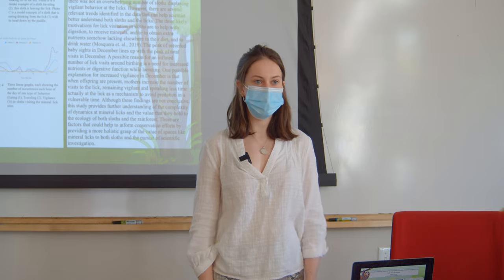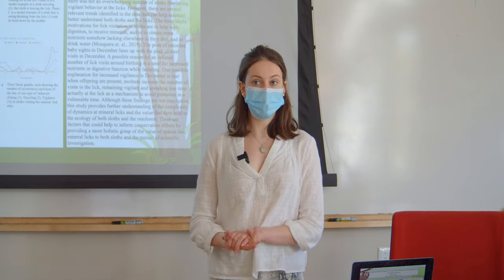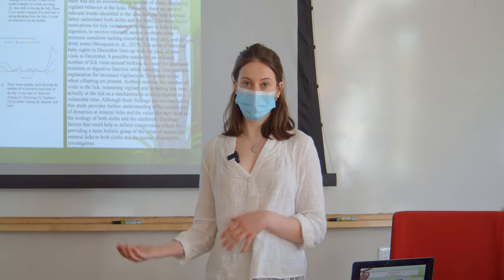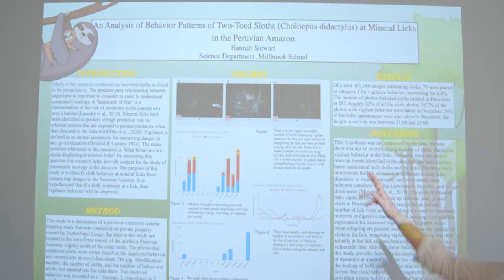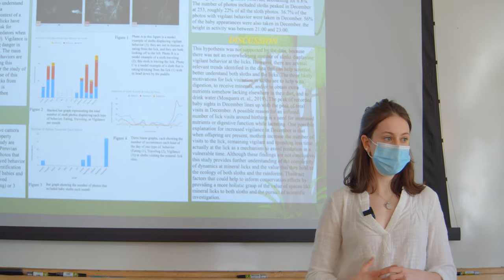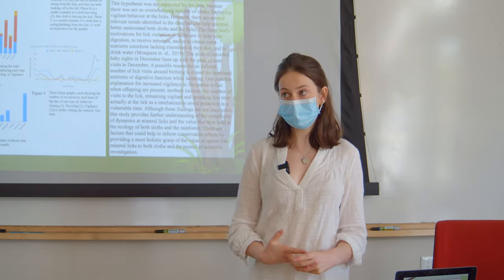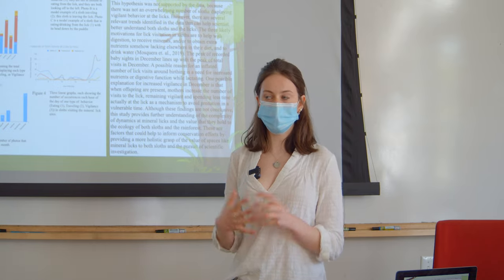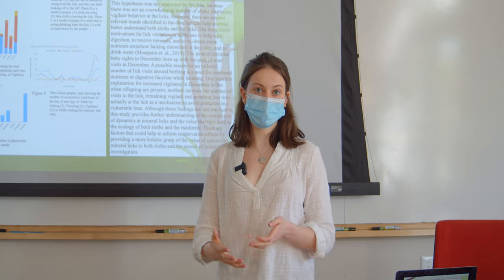Millbrook School - Independent Science Research - Hannah Stewart '21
Hannah Stewart worked with a college science professor to analyze thousands of camera trap images of sloths captured in the Peruvian Amazon. Her ISR sought insight on how sloths perceive and react to danger in their natural habitats.